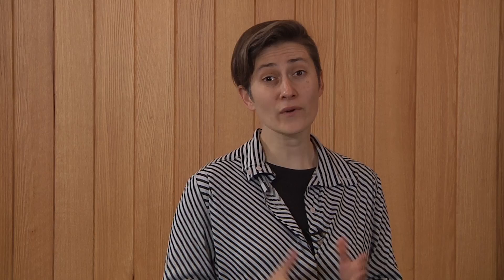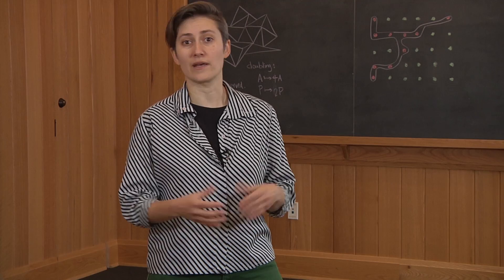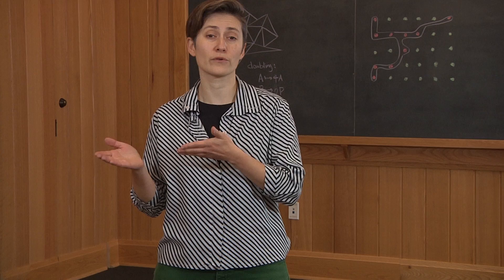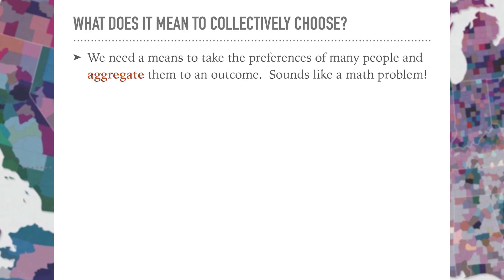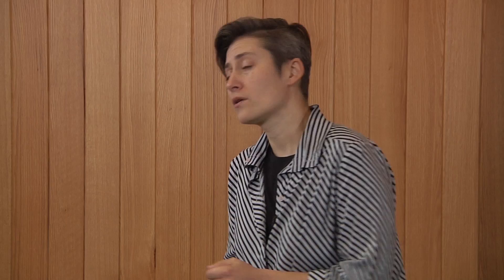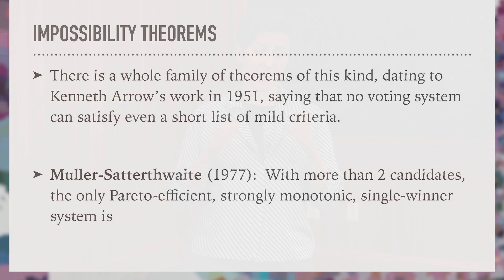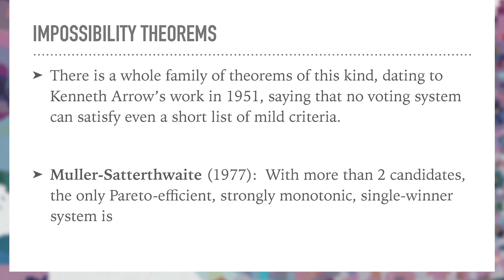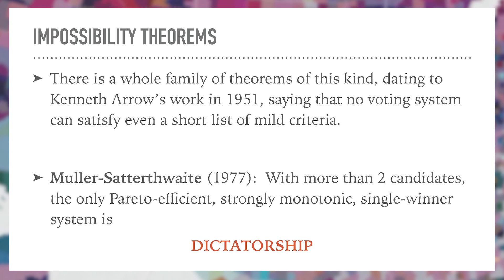"Math and the Vote", Moon Duchin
Moon Duchin is an associate professor of Mathematics at Tufts University and is the founding director of Tufts' new interdisciplinary Program in Science, Technology, and Society, which spans scholarly approaches to putting science in social context. In math, her work is in low-dimensional geometric topology, geometric group theory, and dynamics

Voting is actually a really hard math problem:  how do you fairly aggregate the preferences of millions of people into a single authoritative outcome?  In this talk, Duchin weaves together math, politics, and civil rights to tell a collection of different stories clustered around the idea of "one person, one vote."